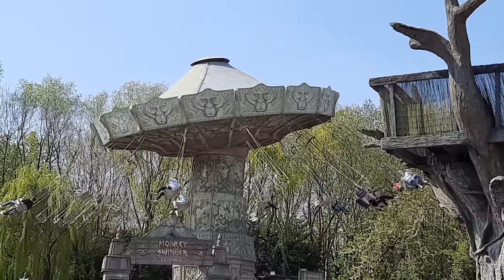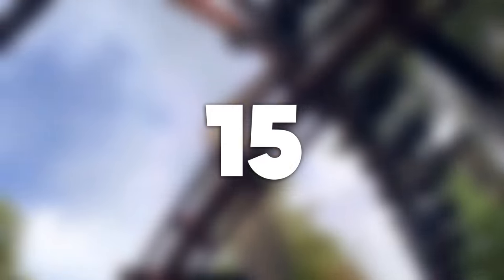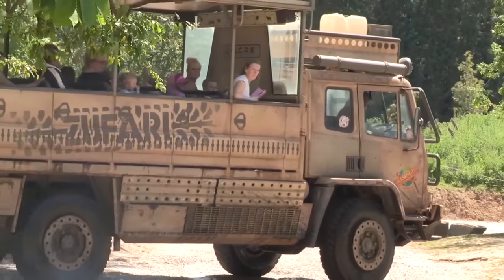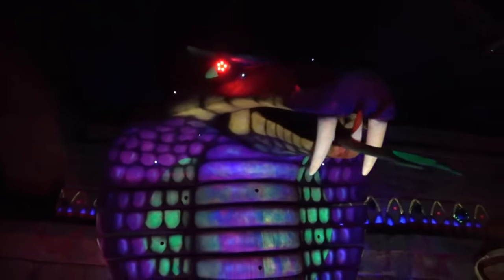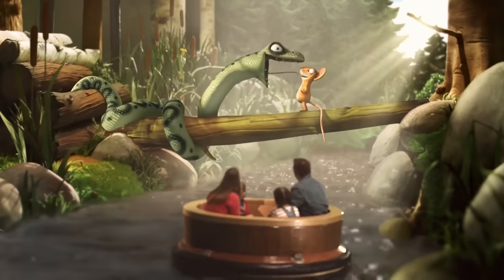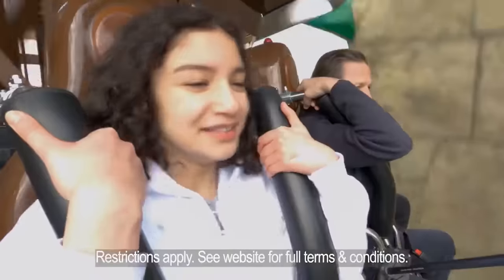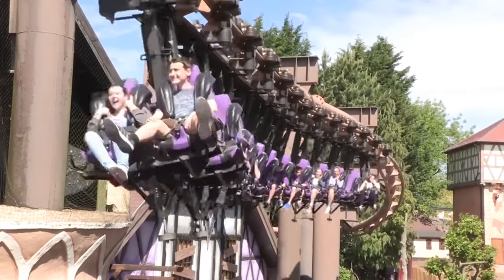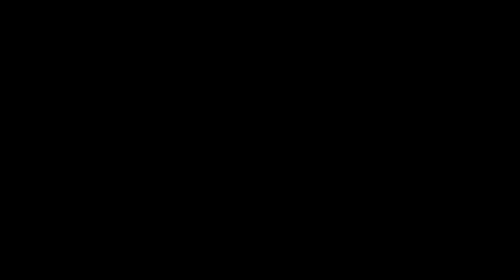TOP 20 BEST RIDES at Chessington World of Adventures!!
From Dragons Fury to Vampire, to the brand new Mandrill Mayhem and even Croc Drop... join me today as i rank the TOP 20 rides at Chessington World of Adventures! I have previously done this in 2021 but i thought it'd be cool to redo this video 2 years later, with all the new rides, and doubling the list! Enjoy this top 20!

Leave your top 20 down in the comments below!